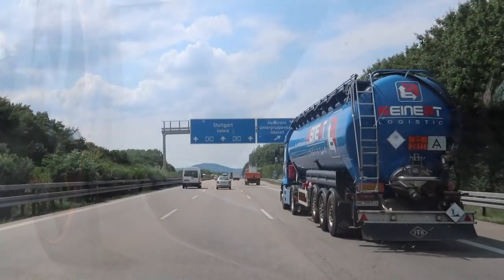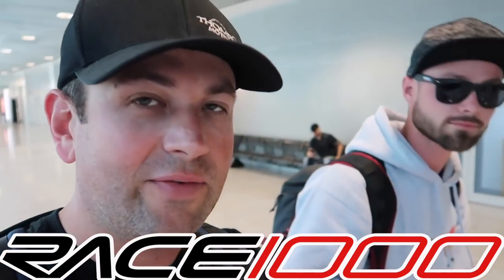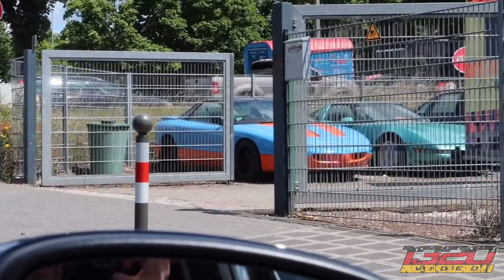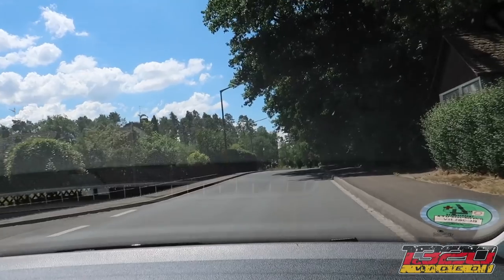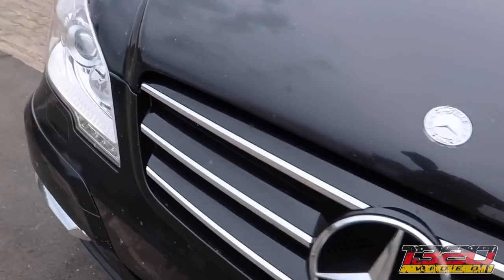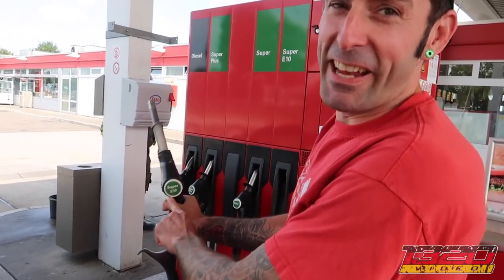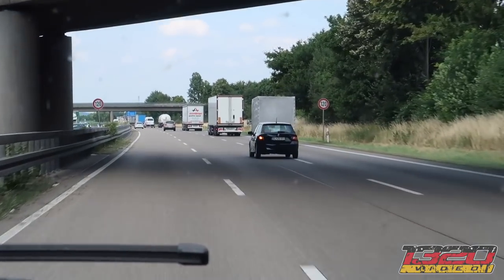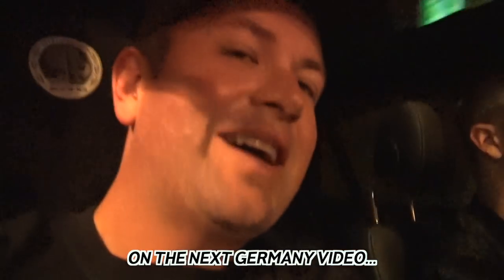Our FIRST Time on the AUTOBAHN! (Germany: EP-1)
Our first time on the AUTOBAHN!  Welcome to Germany!  1320Video’s first time in the land of German engineering and we couldn’t be more excited!  Checking out of the racing stateside for a week, We boarded a flight overseas for a tour of Germany on our way to RACE1000! Landing in Frankfurt, we loaded up our rental Skoda Fabio (lol it was the WORST) and let our friend and tour guide Frank take the wheel! Unlike our rental Skoda, Frank shares our passion for speed and did his best to get us into triple digits without running out of road first.  Taking in some of the sights and mixing in a little German history, our friends Alex and Frank got us up to speed on German driving culture as they chauffeured us across town.  Check back soon for the next "1320Video’s tour of Germany" episode where we take a shop tour of Mercedes-Benz speciality shop “GAD Motors” and go for a ride in one of the best sounding SUV’s we’ve EVER heard!

1320Video is your #1 source for Street Car videos!